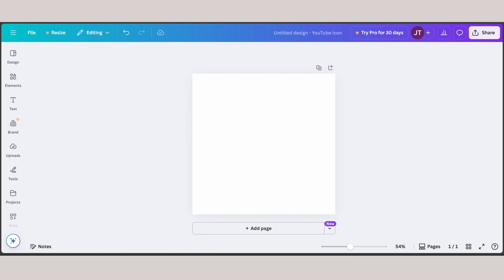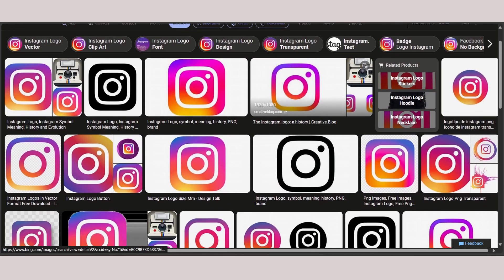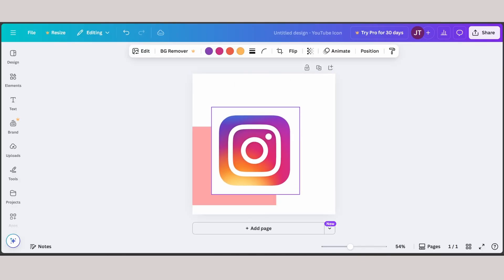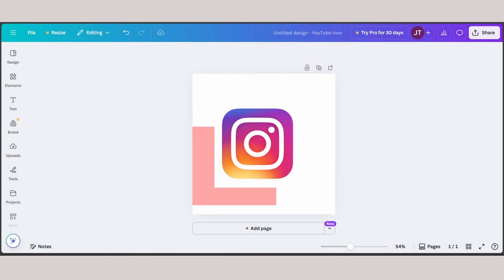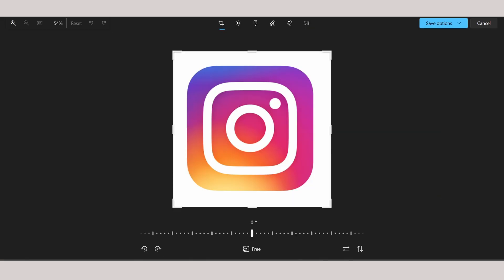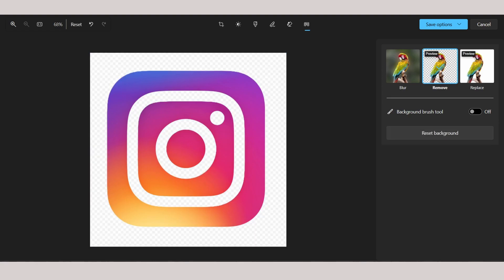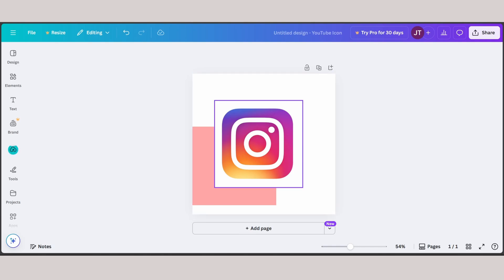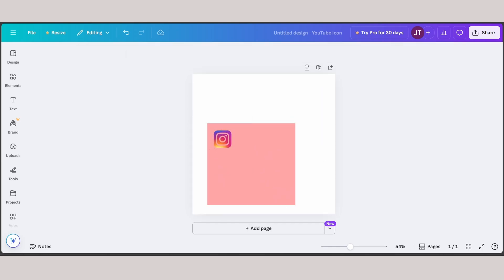How To Add an Instagram Logo in Canva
Add the Instagram Logo to Canva Like a Pro (Free & High Quality!)

Learn how to find, download, and customize the official Instagram logo in Canva—without paying for Pro or settling for blurry, low-res versions!

In this tutorial, I’ll show you where to search for the correct Instagram logo (hint: avoid generic “IG icon” results that look pixelated!), download it directly from trusted sources, and remove the background for free using Canva’s built-in tools or free alternatives like Remove.bg.

Whether you’re designing social media graphics, marketing materials, or branded content, this guide ensures your Instagram logo stays crisp, transparent, and on-brand.

Comment “LOGO” if you want a tutorial for other social icons!